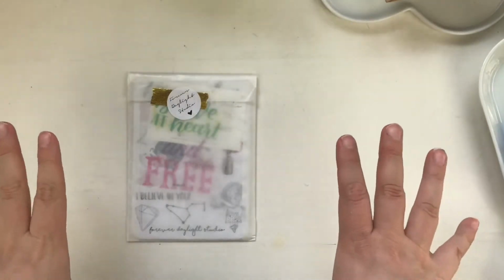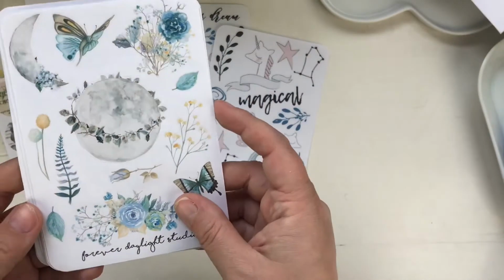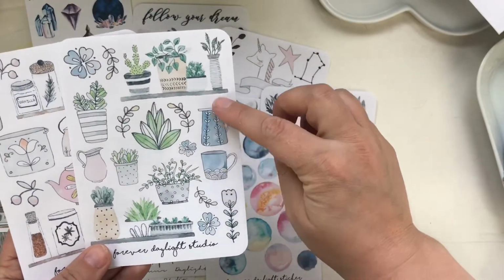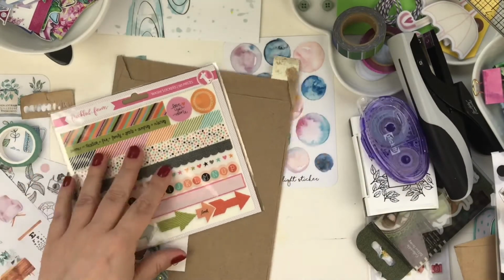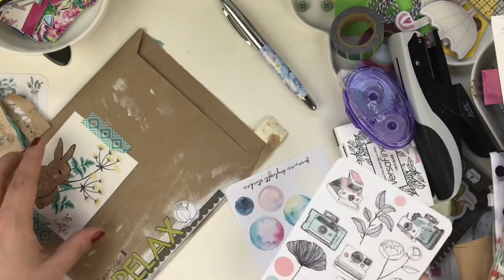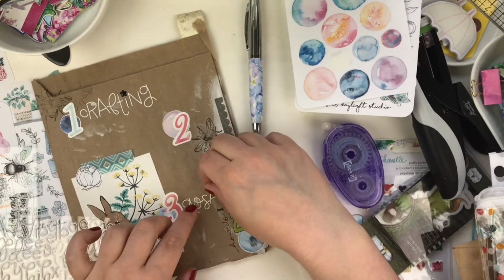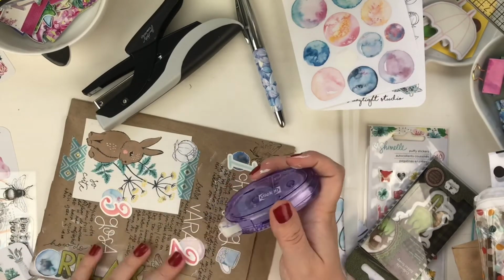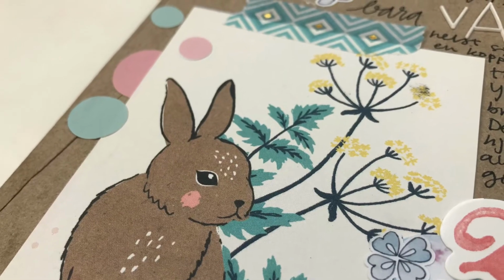100daysallaboutme | Forever Daylight | 2 girls on a budget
This month on 2girlsonabudget we’re trying out stickers from Forever Daylight. Im sharing my 100daysallaboutme progress and process using the Forever Daylight stickers.

/Anna